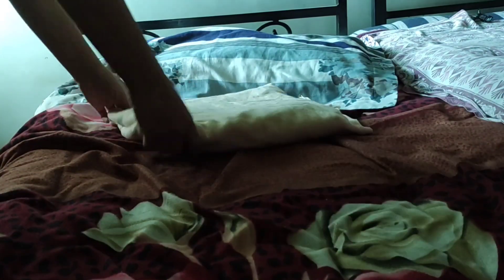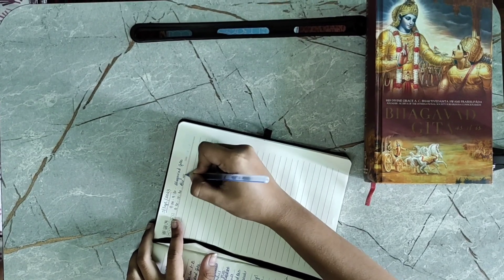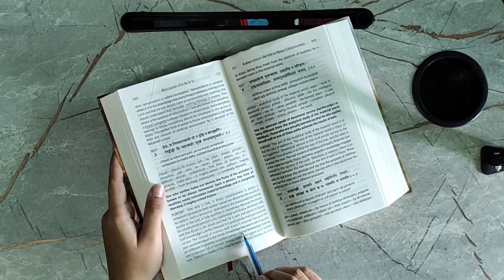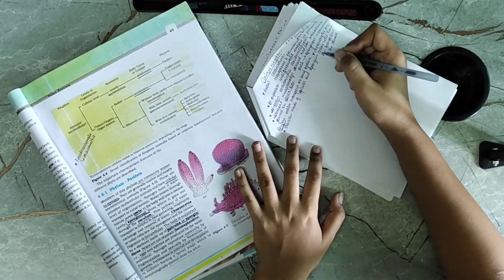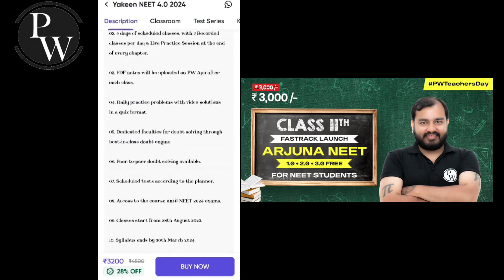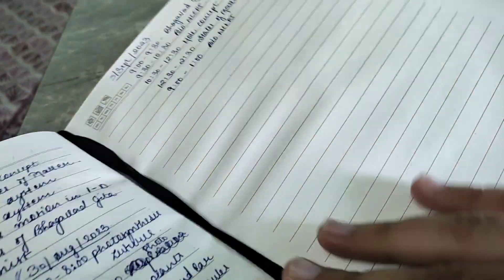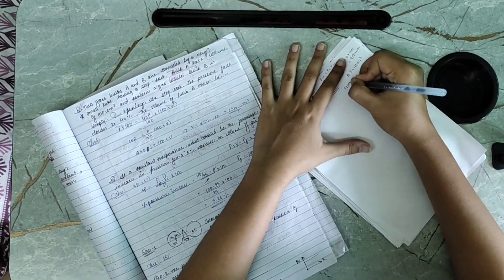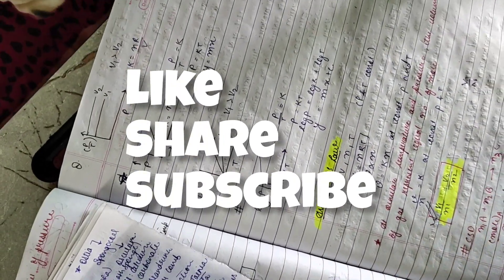I had a PRODUCTIVE MORNING🥳| Productive neet study vlog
Daily study vlog
Daily study routine
Daily study timetable
3 am study vlog
4 am study vlog
5am study vlog
Early morning vlog
Neet aspirant
Study vlog
A day in a life of a neet aspirant
Study with me neet aspirants
Late night study vlog
Productive study vlog
12 hour study day
A day in the life of a an 11th grade
A day in the life of a 12th grade
Neet 2023
Neet exam
Competitive exam
Jee upsc ca
Study tips for neet
Study for neet
Study with me for neet
14 hours study day
Productive neet day
Study day in my life
15 hours study day
16 hours study day
Yakeen batch study day
Physicswallah study day